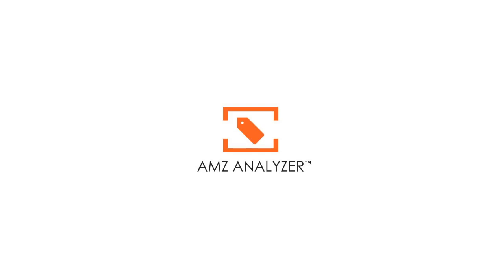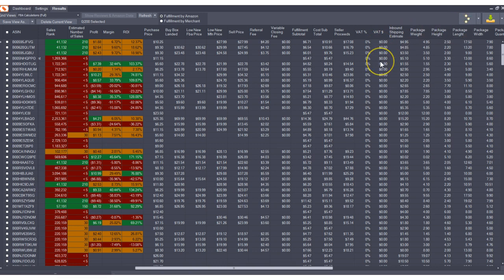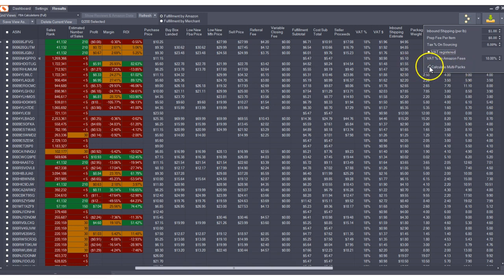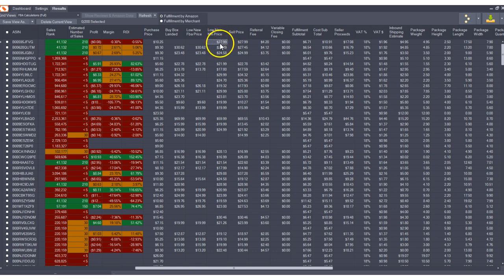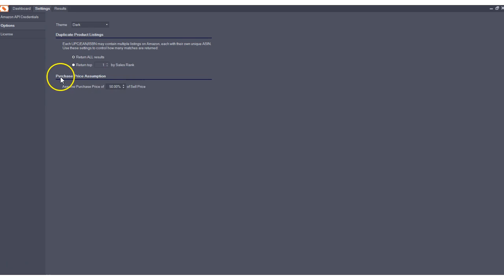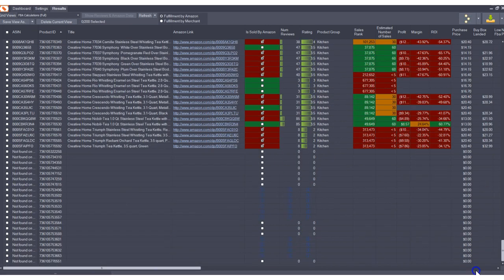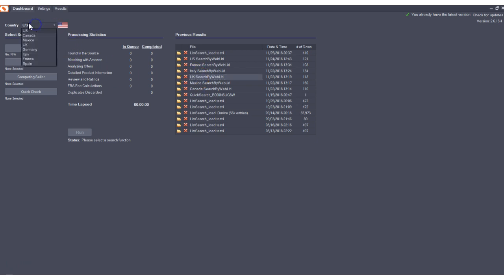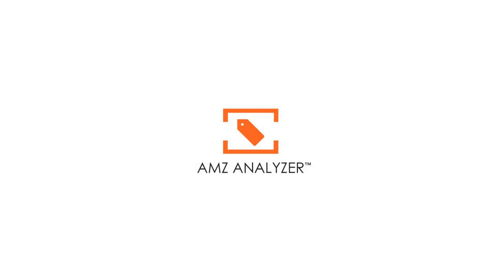AMZ Analyzer Update- Estimated Sales, VAT and TONS more!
Sneak peek of new features being added to AMZ Analyzer in next 48 hours!